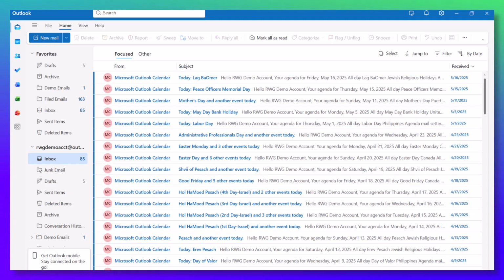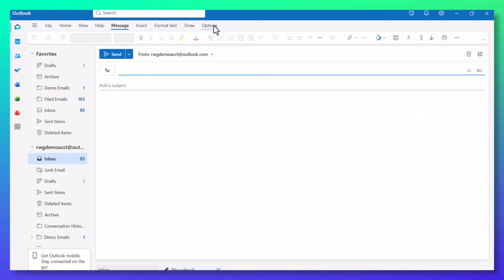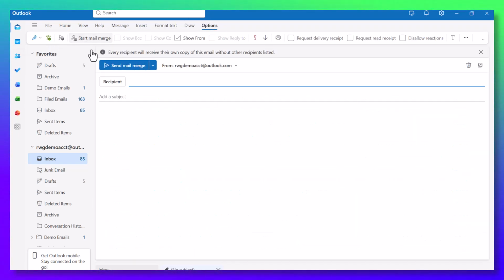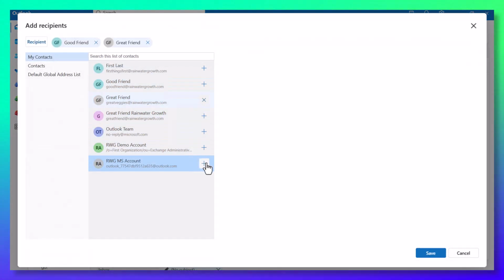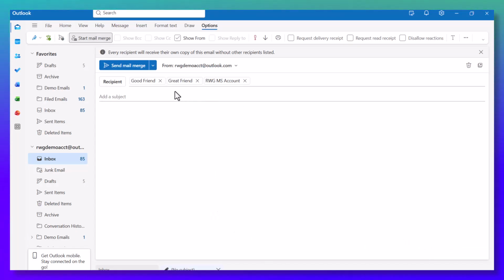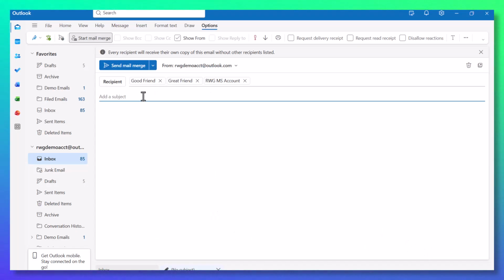Mail Merge in New Outlook Demo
Have you ever wondered how to send bulk emails in New Outlook?

In this demo, you'll learn how to perform a mail merge in New Outlook using just your built-in address book.  That's right - no Word, no Excel, just Outlook.  This method is ideal to early adopters or current users of New Outlook who want to save time and skip Word.

This demo shows a simple and accessible email automation to help you create better bulk emails.